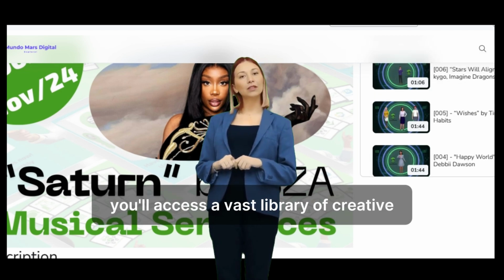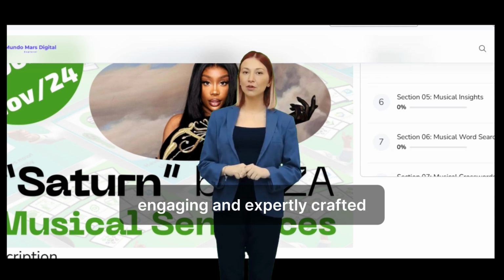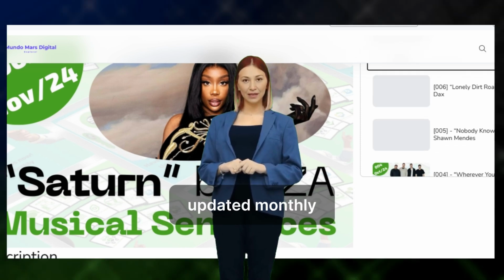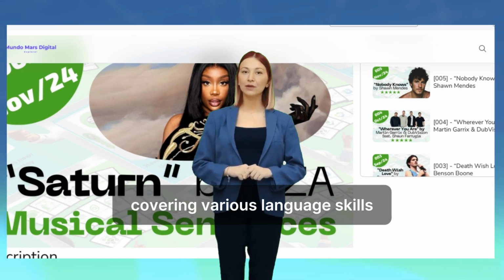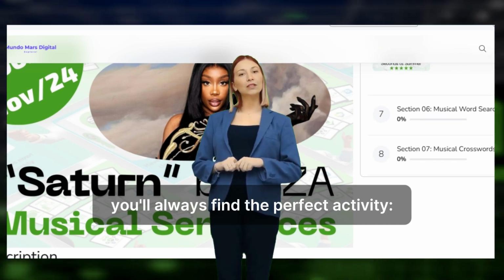How to Transform ESL Classes with Song-Based Magic 🎵🎬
Are you an ESL teacher looking for creative ways to engage your students and make learning English fun? Discover how innovative song-based lessons can revolutionize your teaching and help your students master the language in a fun, interactive way! 🎵📚

In this video, we introduce the Exclusive Subscriber Club – your ultimate resource for expertly crafted, ready-to-use song-based lesson plans that will transform your ESL classroom. As a member, you'll gain access to:

✅ A vast library of innovative, song-based lesson plans, updated monthly ✅ 17 unique sections covering various language skills and learning objectives ✅ Interactive activities that develop critical thinking, creativity, and collaboration ✅ A global community of passionate educators who love teaching English through songs ✅ Time-saving resources that make lesson planning a breeze

Our lesson plans are designed to captivate your students and help them improve their English skills while preparing them for success in exams and beyond. From ESL Song Analysis to Musical Neighborhood, our platform offers a wide range of activities suitable for all skill levels and learning goals. 🎓💪

Don't miss out on this opportunity to boost your ESL teaching and inspire a lifelong love of learning in your students. 🌟
Are you an ESL teacher looking for creative ways to engage your students and make learning English fun? Say goodbye to boring gap-fill exercises and hello to the Exclusive Subscriber Club – your ultimate resource for innovative, song-based lesson plans! 🎵📚

As a member of the Exclusive Subscriber Club, you'll gain access to: ✅ A vast library of ready-to-use, song-based lesson plans, updated monthly ✅ 17 unique sections covering various language skills and learning objectives ✅ Interactive activities that develop critical thinking, creativity, and collaboration ✅ A global community of passionate educators who love teaching English through songs ✅ Time-saving resources that make lesson planning a breeze

Our expertly crafted lesson plans are designed to captivate your students and help them master English in a fun, engaging way. From ESL Song Analysis to Musical Neighborhood, our platform offers a wide range of activities suitable for all skill levels and learning goals.

By joining the Exclusive Subscriber Club, you'll be empowered to create unforgettable learning experiences that not only improve your students' language skills but also prepare them for success in exams and beyond. 🎓💪

Don't miss out on this opportunity to transform your English language teaching and inspire a lifelong love of learning in your students. 🌟

🏷️ ESL Teaching Resources 🏷️ Song-Based Lesson Plans 🏷️ Creative English Teaching 🏷️ Interactive ESL Activities 🏷️ 21st Century Skills 🏷️ Teacher Community